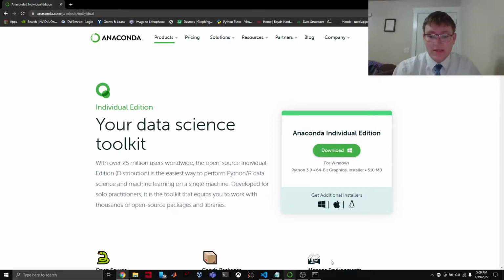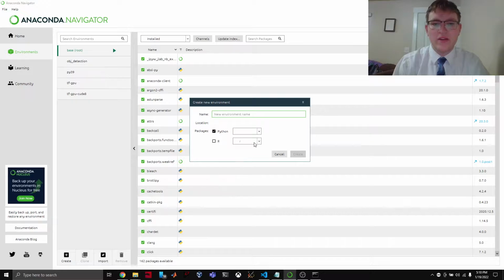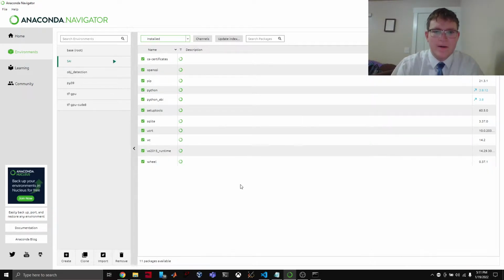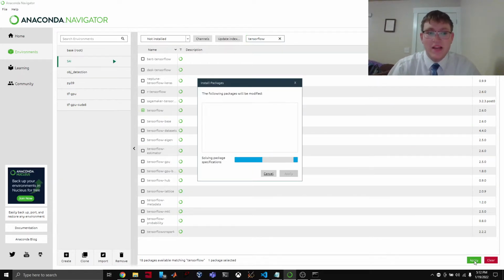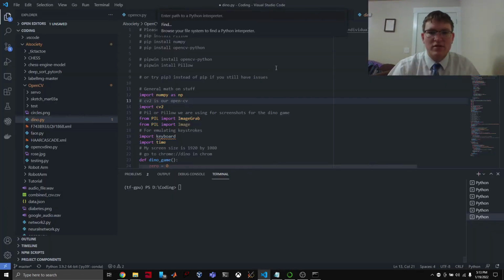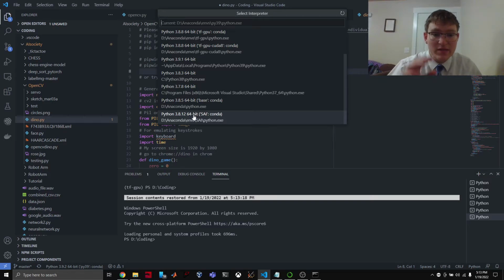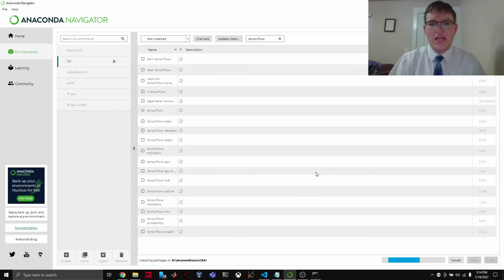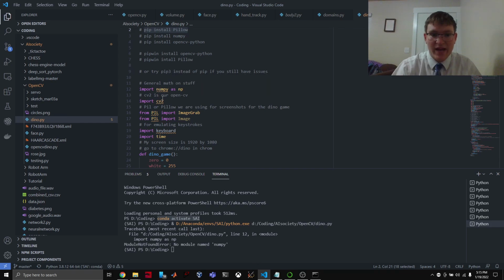Working with Anaconda and VS-code Tutorial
I made this video to talk about how to use Anaconda on your computer for those who were not certain how.